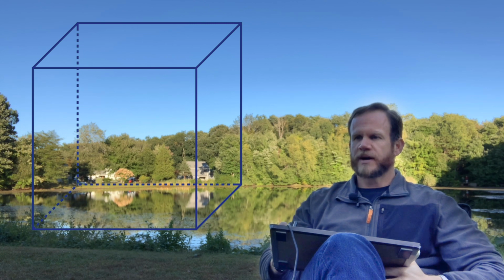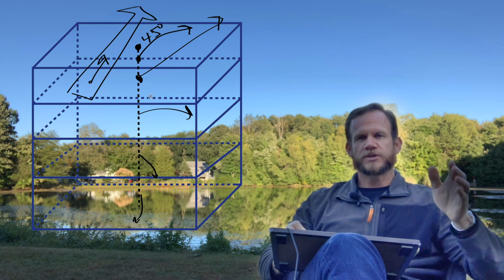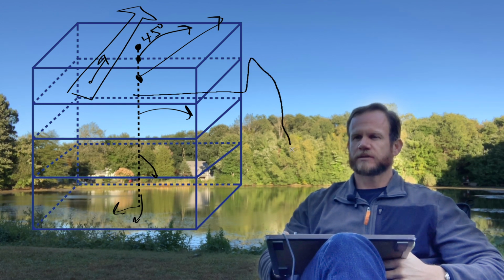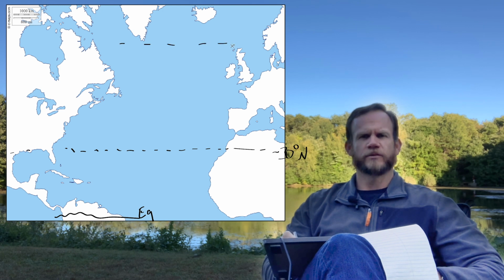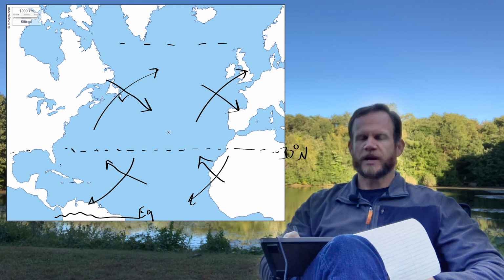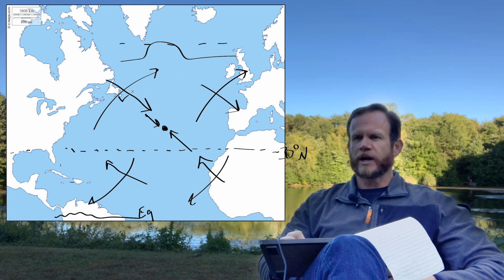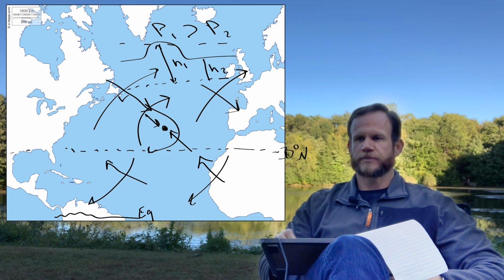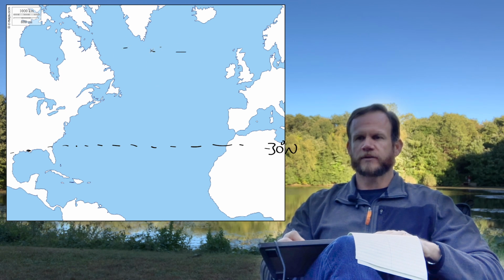Gyres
An even deeper look into the mechanics behind ocean gyres. Topics include: Ekman Spiral, Ekman Transport, Hydrostatic Pressure, Coriolis Effect, Ocean Gyres.